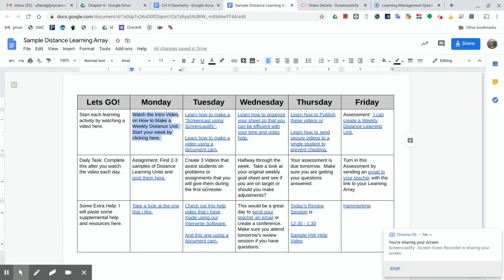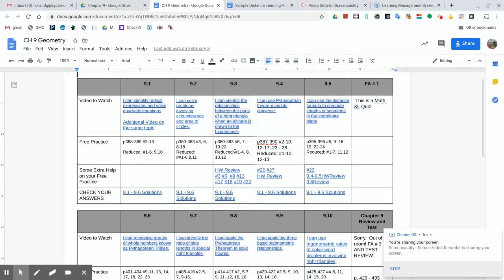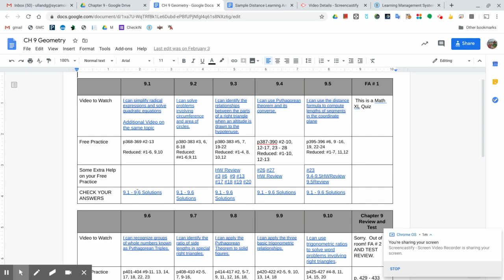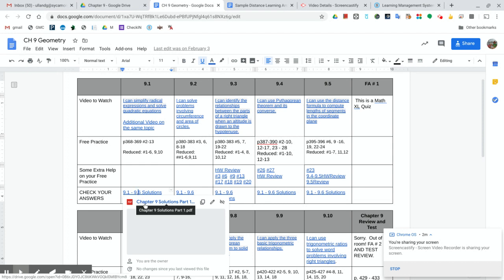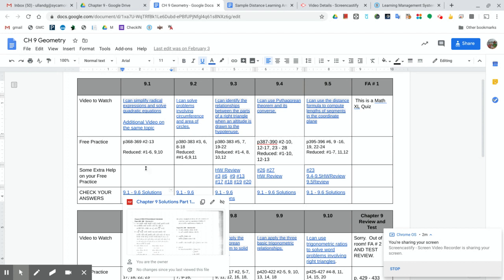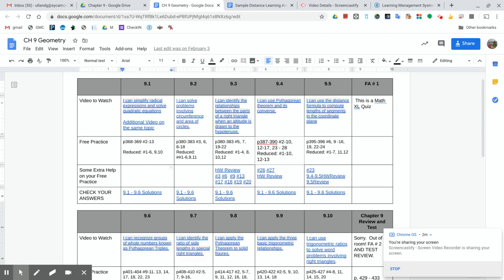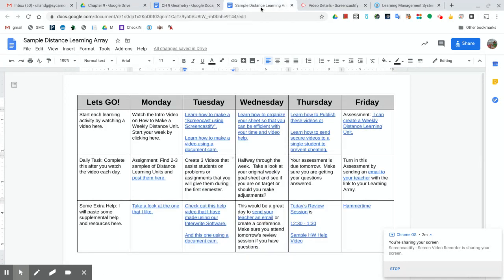Untitled: May 11, 2020 11:32 AM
Introduction to a little help on Distance Learning